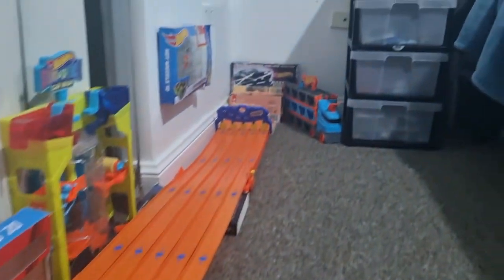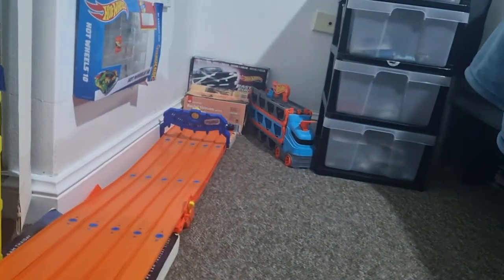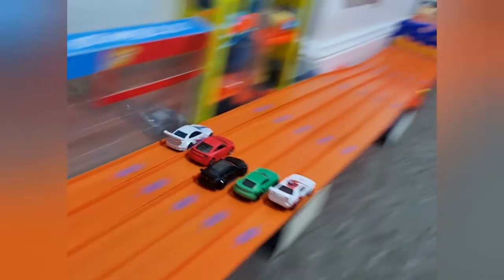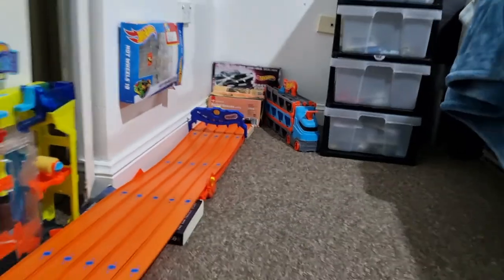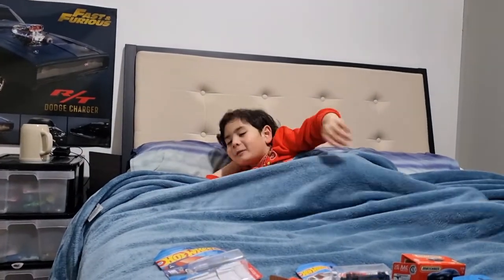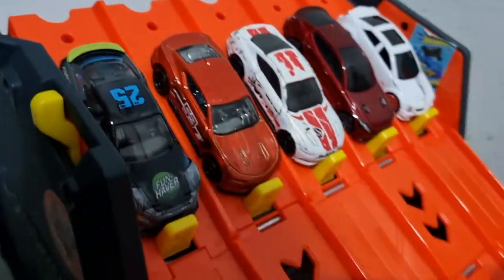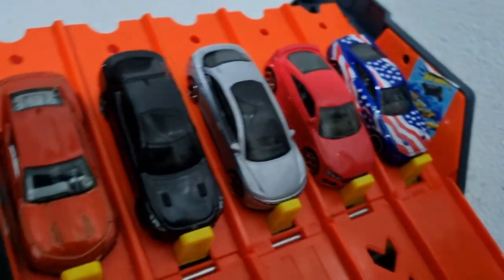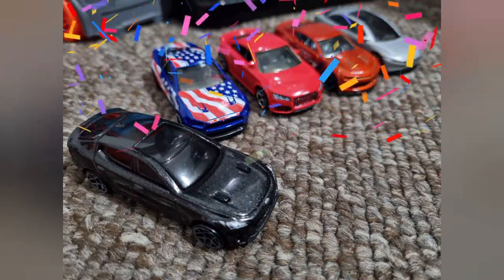HW. Bitumen Beasts. 12.